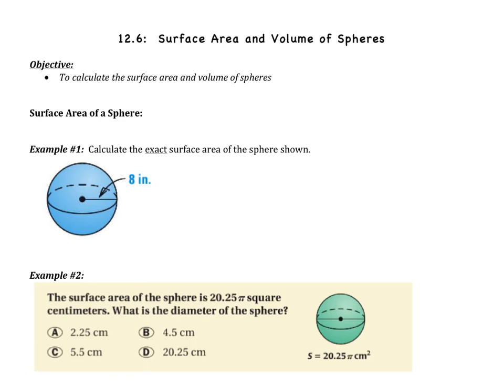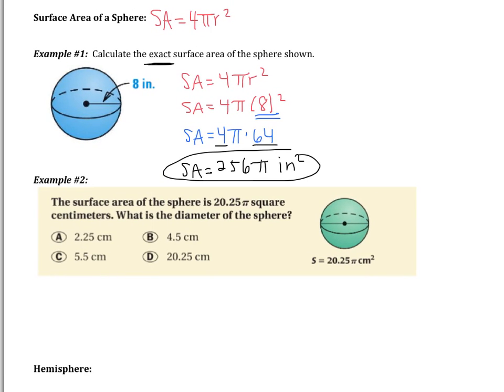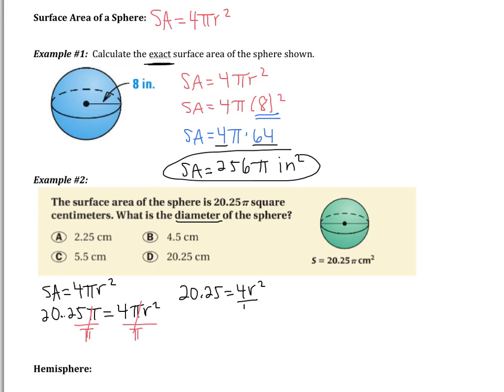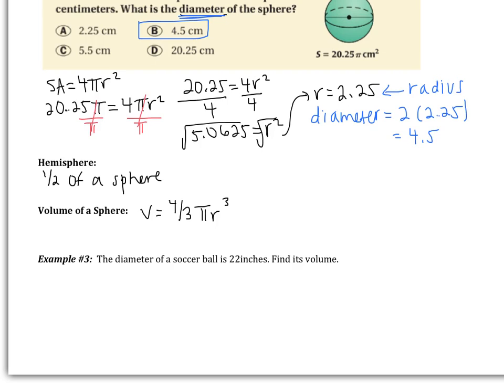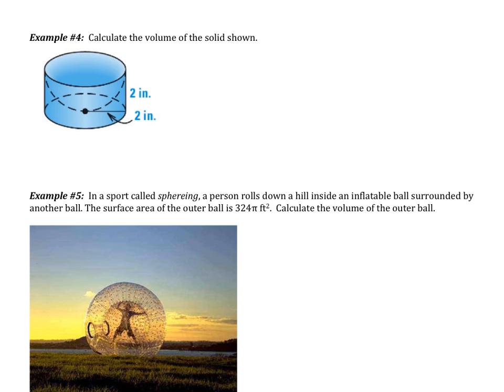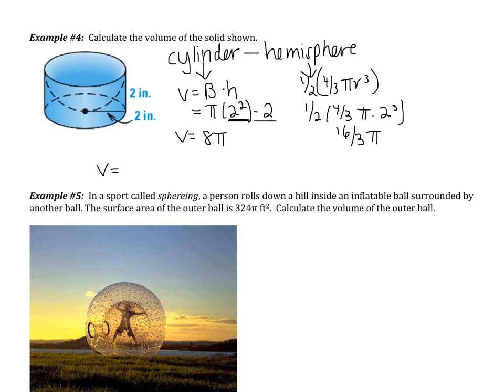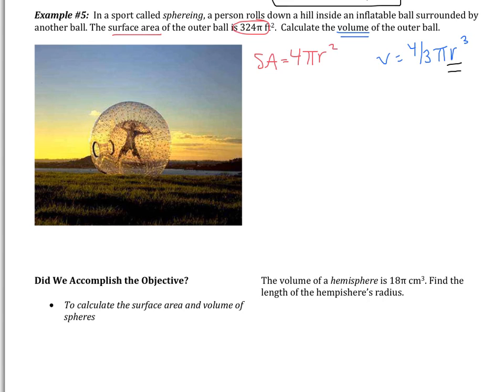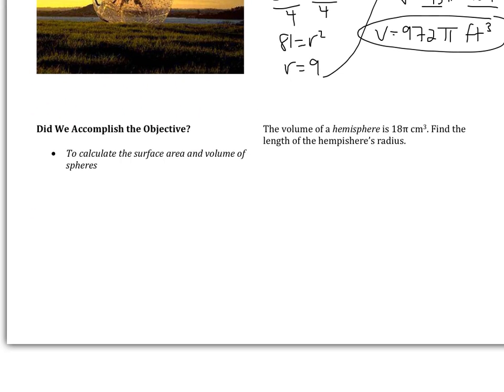12.6: Surface Area and Volume of Spheres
To calculate the surface area and volume of spheres